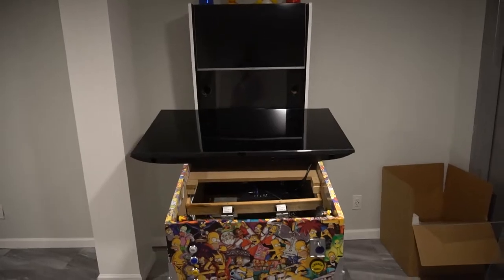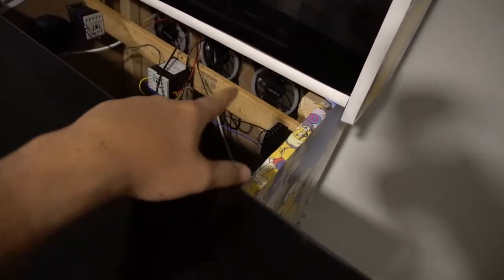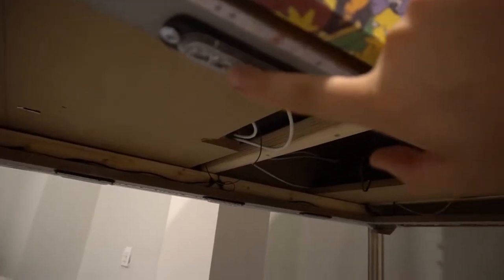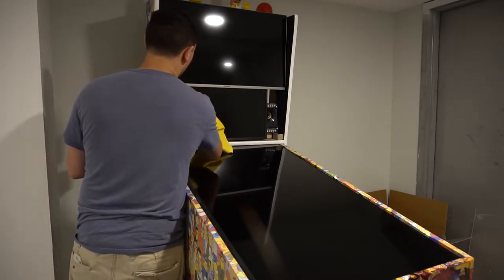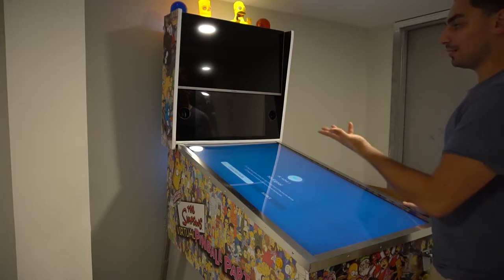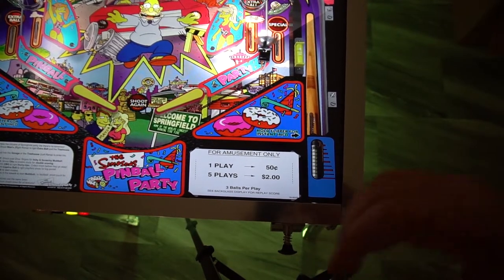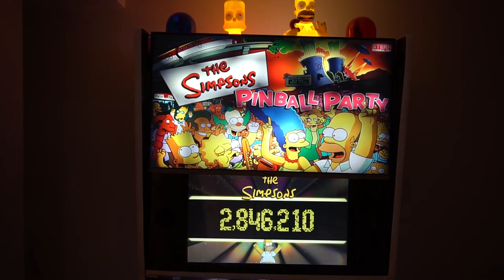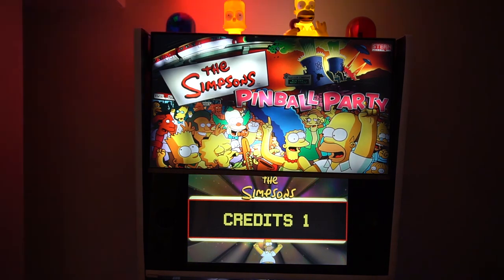Inside my Vpin Cabinet/Overview--RAMBLE